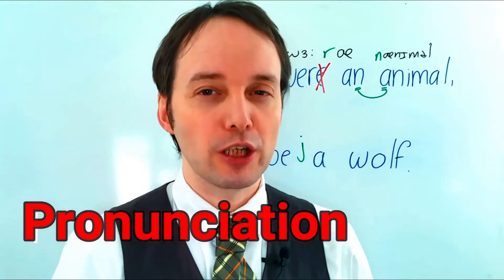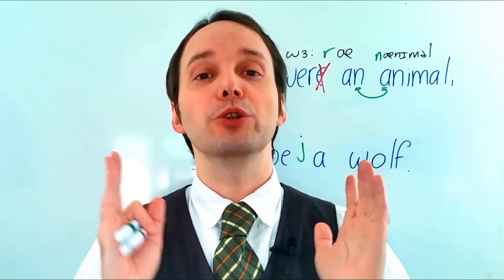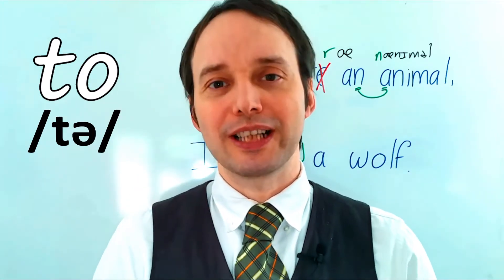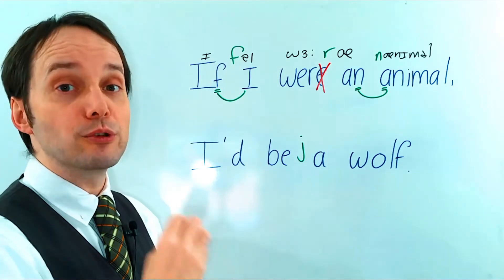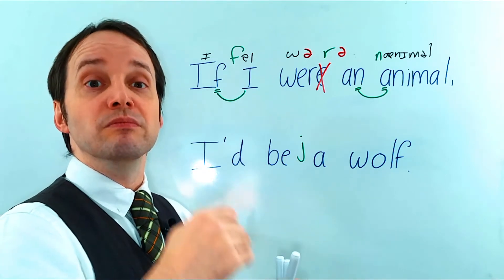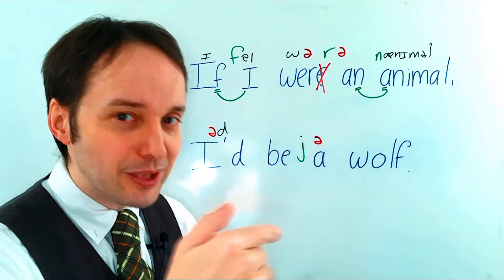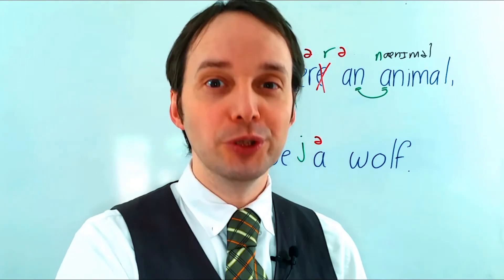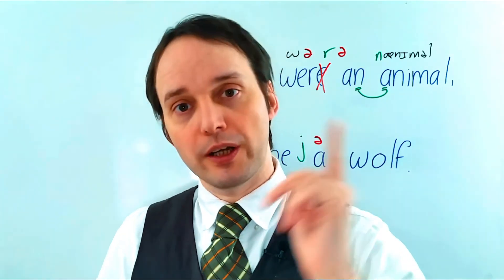Second conditional | WEAK FORMS [English Pronunciation Lesson]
Want your English to sound fluent? WEAK FORMS are a very important tool to help you achieve this.

In my second conditional grammar video we looked at the MEANING and the FORM of second conditional and then we looked at the pronunciation in more detail by looking at CONNECTED SPEECH

This video will continue this pronunciation lesson and look at another very important area: WEAK FORMS.

Weak forms usually happen to the small, "grammar", words in a sentence such as prepositions, conjunctions, auxiliary "be", and articles and if you can master them your English will sound MUCH more natural :-D